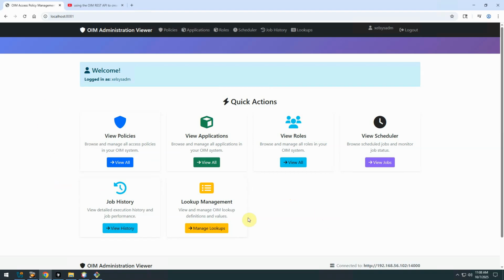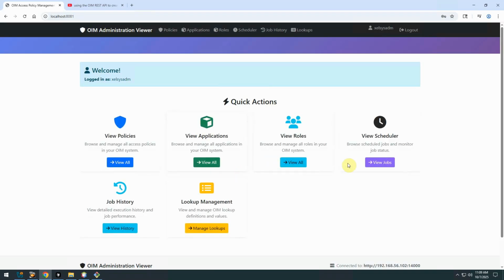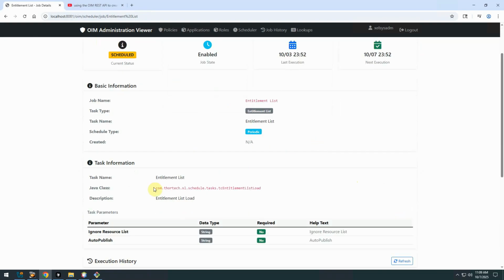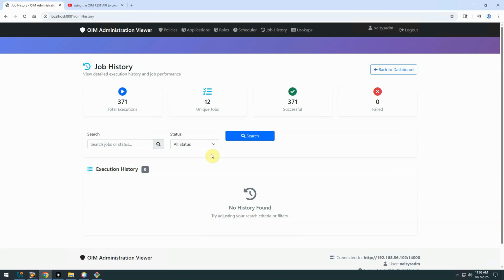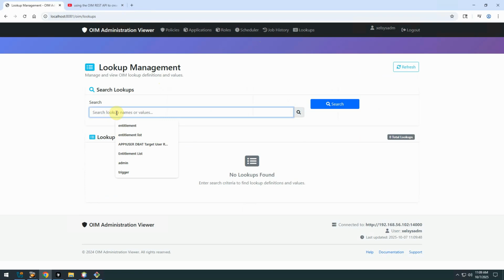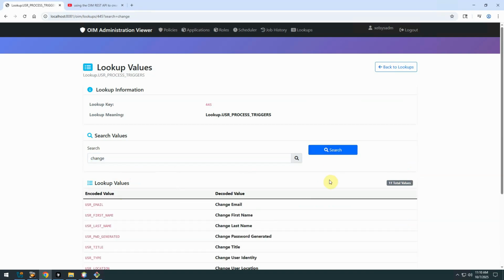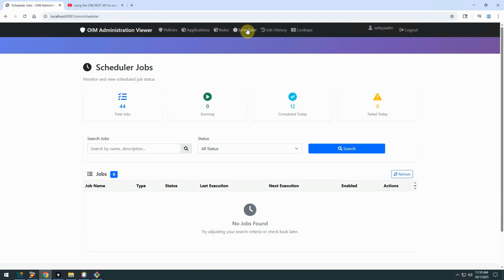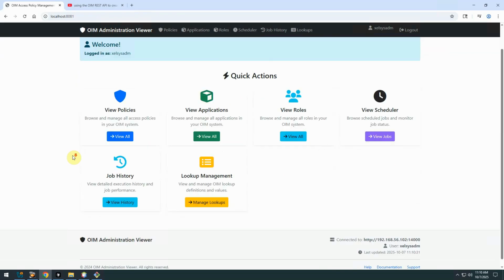using the OIM REST API to create a custom front end for Admin Viewing only Part 2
using the OIM REST API to create a custom front end for Admin Viewing only